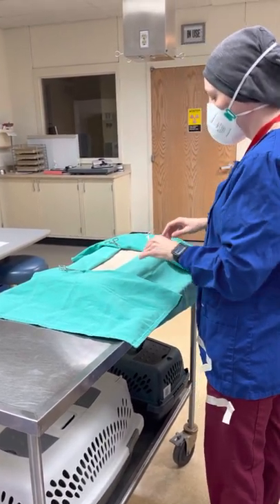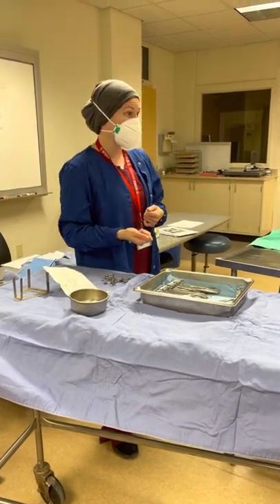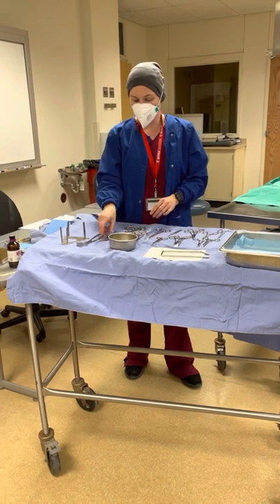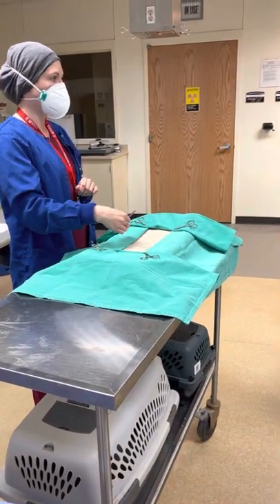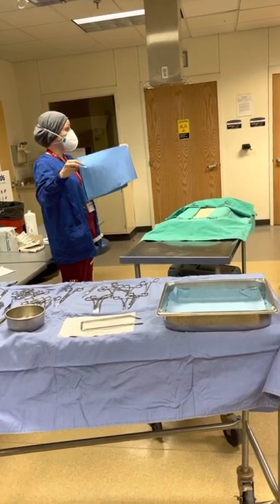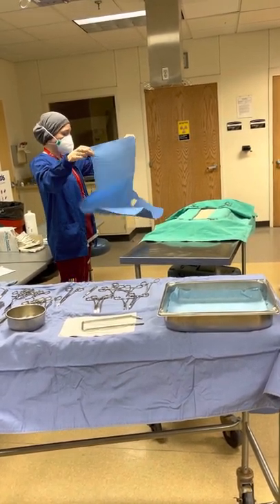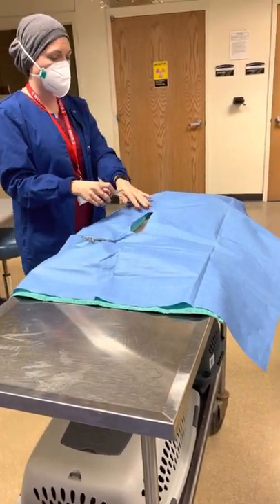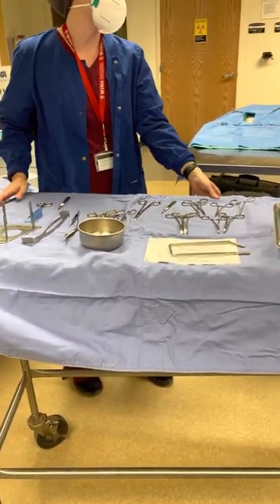Opening an instrument pack and draping patient with fenestrated drape (over towels)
Kylie is demonstrating the opening of a sterile instrument pack and how to organize instruments- along with draping a patient. Remember- you would be gowned and gloved for this procedure.